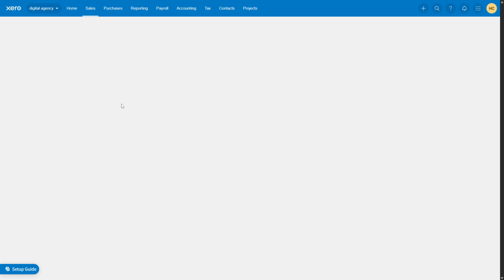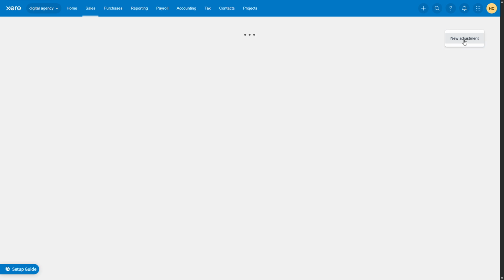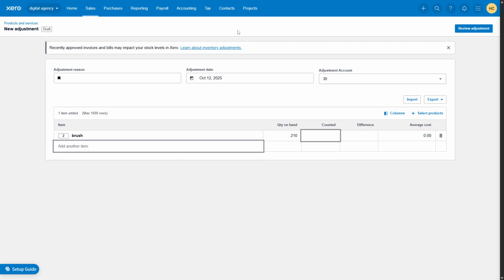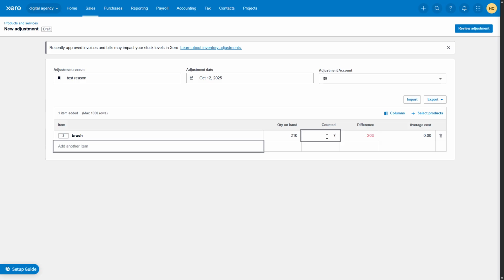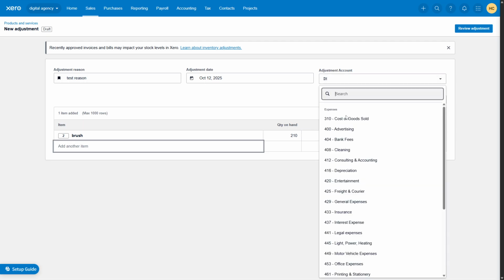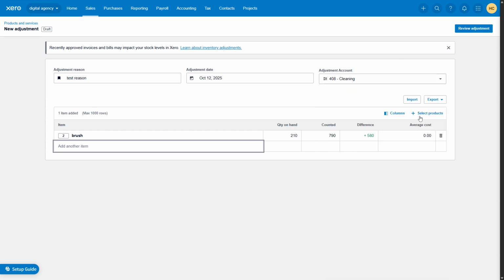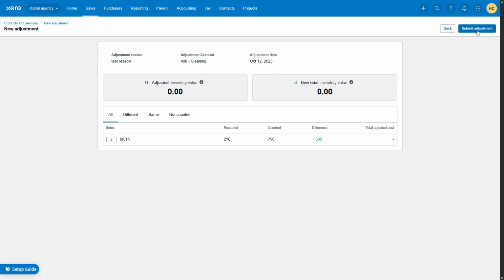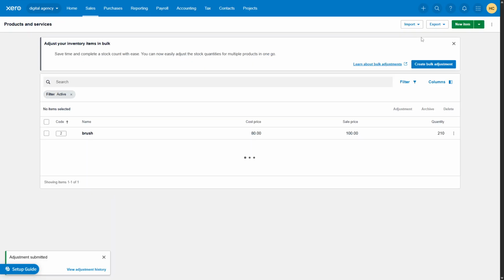How to Add Product Adjustments in Xero Inventory (2026 Guide)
How to Add Product Adjustments in Xero Inventory (2025 Guide)